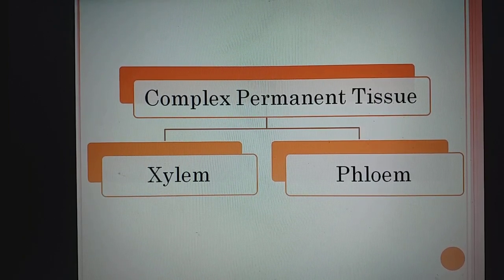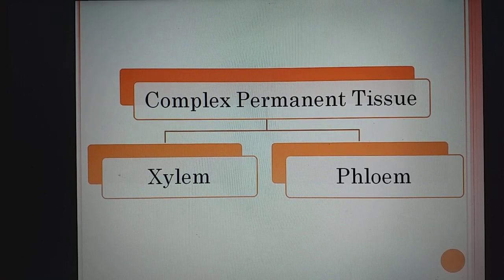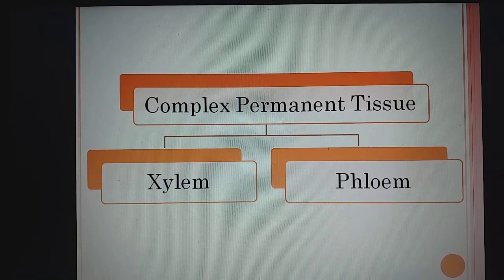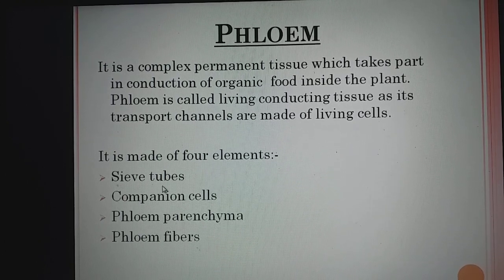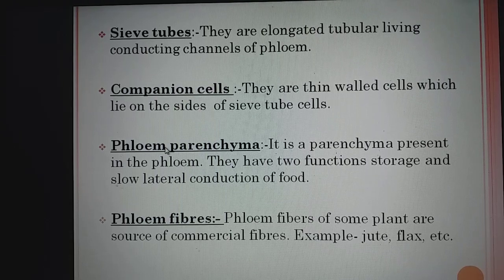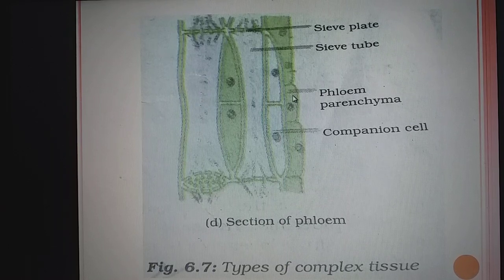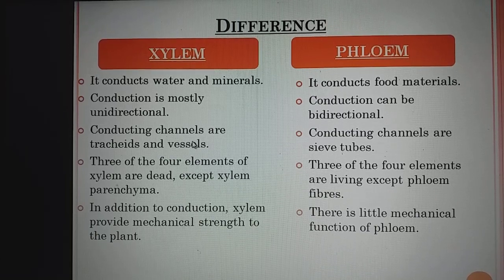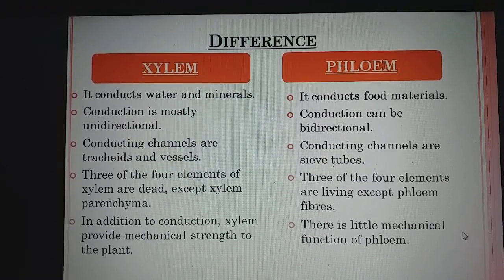Complex Permanent Tissue (Phloem)